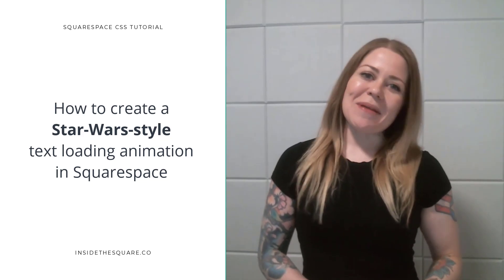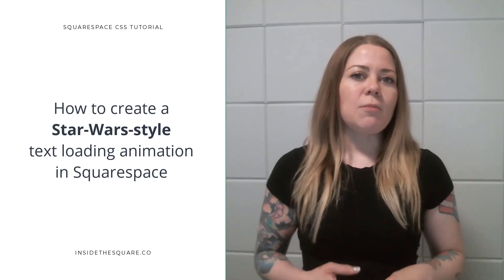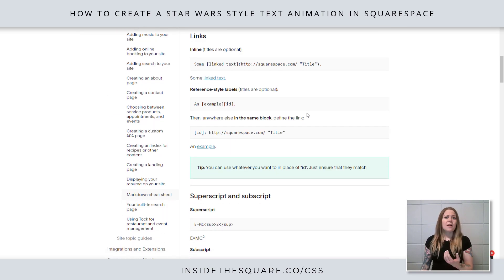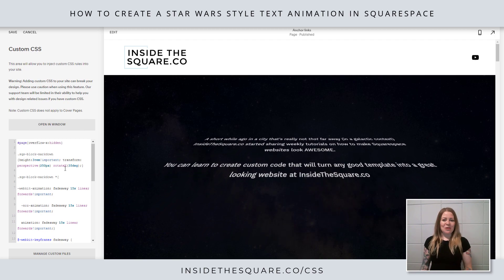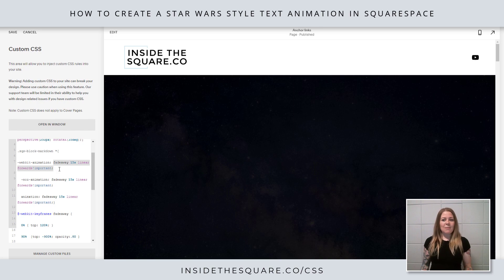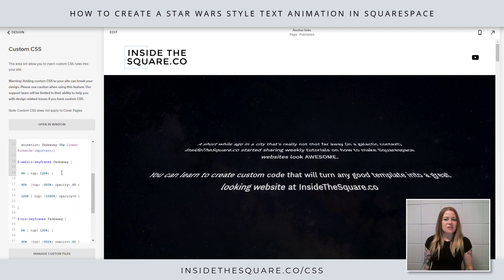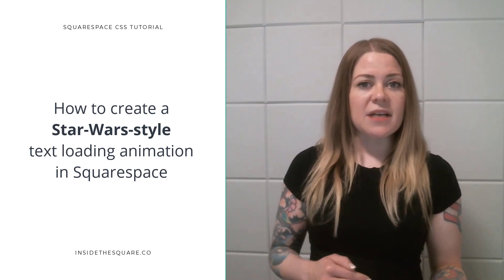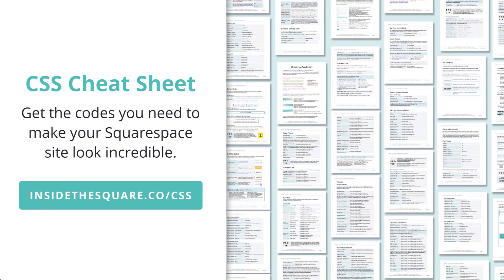How to create a Star Wars style text animation in Squarespace // Squarespace CSS Tutorial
Important Legal Info: The term Star Wars is a trademark owned by Disney.
This tutorial features my 7.1 demo site, but the codes will work in any theme in version 7
In this tutorial I am going to show you how to animate a text block so it scrolls off into the distance and fades away, like the opening credits to Star Wars!

This animates all the content inside a markdown block, which means anything inside the markdown block will get this animation, including images.

🔗 This code uses a markdown block, so I STRONGLY recommend installing it on a single page and not site wide. Here is a link to the tutorial on how to install this code on a single page in your Squarespace

🔮 If you are on a personal plan or for some reason just prefer to use your site wide CSS, you can target the individual markdown block with its block ID. Add the block ID in front of the markdown block code name, like this blok-id .sqs-block-markdown
Here is a link to the chrome extension I use to easily find block ID’s in Squarespace.

Here is the code from this tutorial:

page{overflow-x:hidden}
.sqs-block-markdown {height:3rem!important; transform: perspective(250px) rotateX(35deg);}
.sqs-block-markdown *{
-webkit-animation: fadeaway 15s linear forwards!important;
  -moz-animation: fadeaway 15s linear forwards!important;
  animation: fadeaway 15s linear forwards!important;}

@-webkit-keyframes fadeaway {
  0% { top: 120%; }
  90%  {top: -900%; opacity:.80 }
  100% { top: -1000%; opacity:0 }

@-moz-keyframes fadeaway {
  0% { top: 120%; }
  90%  {top: -900%; opacity:.80 }
  100% { top: -1000%; opacity:0 }

@keyframes fadeaway {
  0% { top: 120%; }
  90%  {top: -900%; opacity:.80 }
  100% { top: -1000%; opacity:0 }